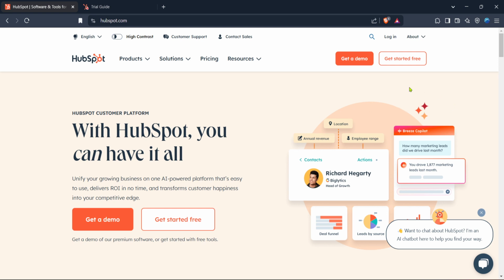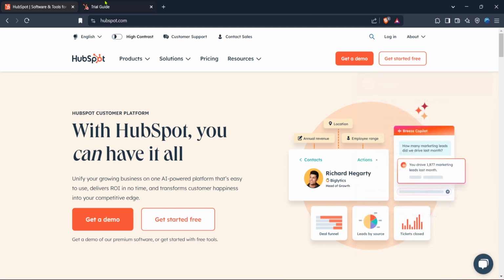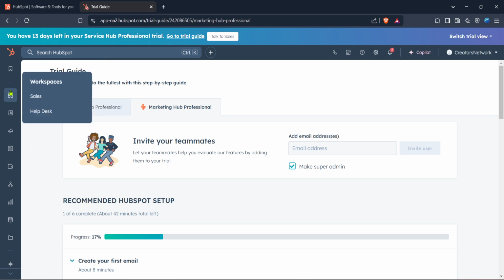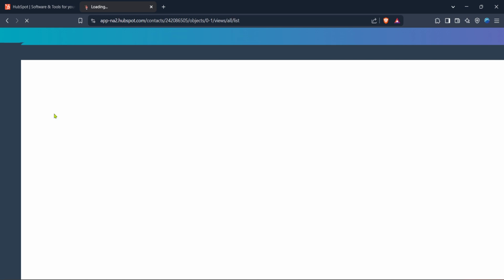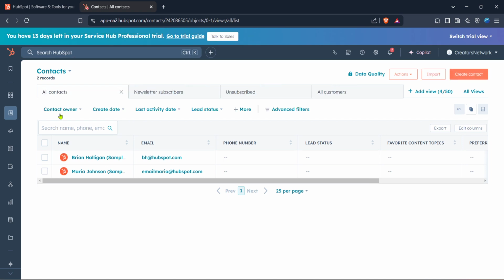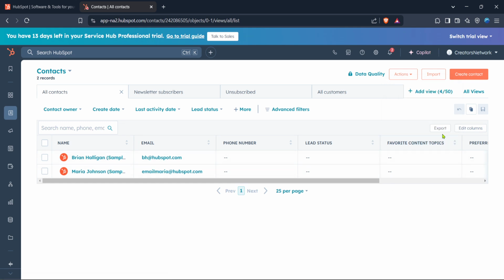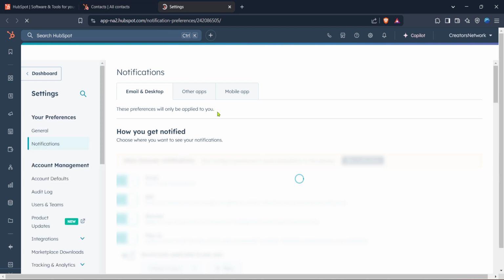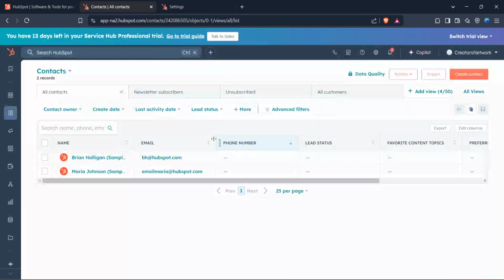How to Export Contacts in Hubspot (Full 2025 Guide)